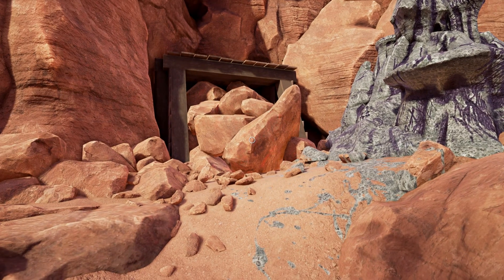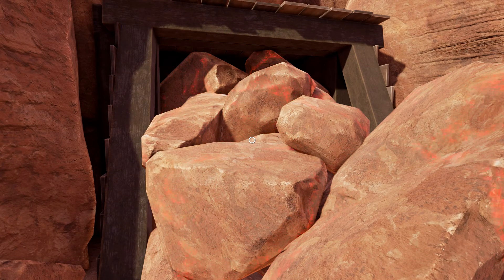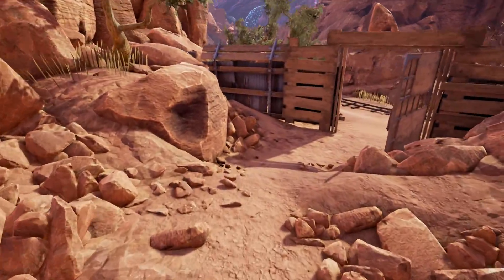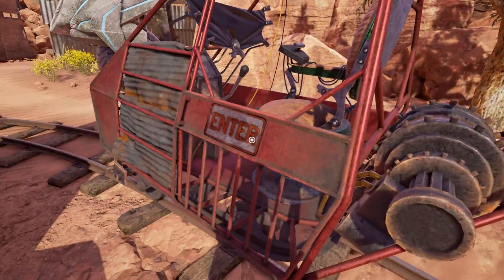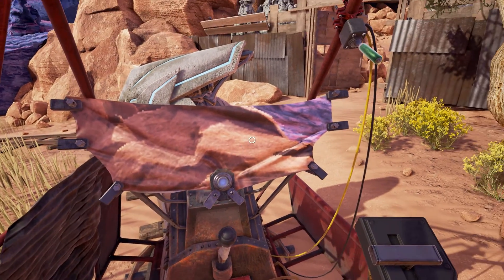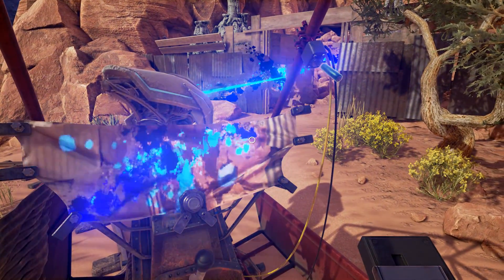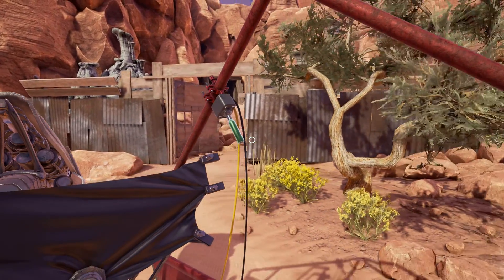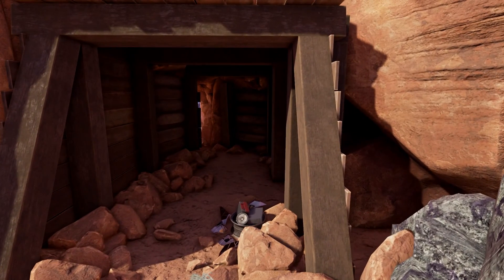Obduction - Hunrath - 05 - Remove Boulders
Remove the boulders in Hunrath in the north of the map by the barrier in Obduction.